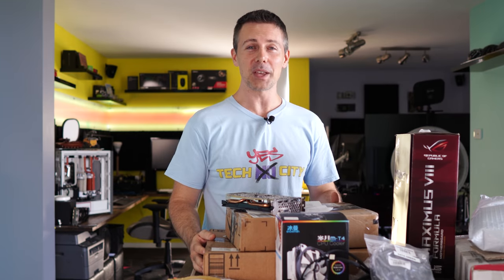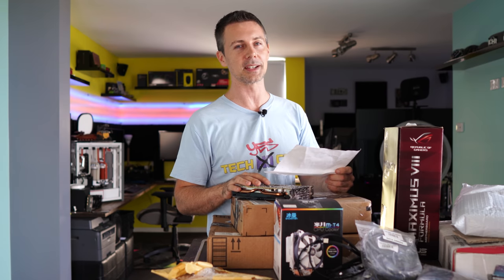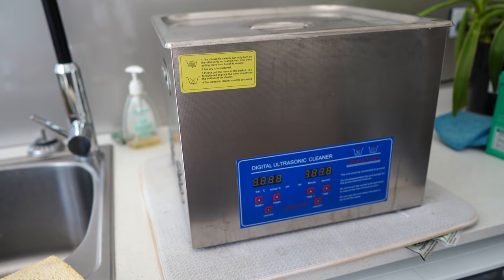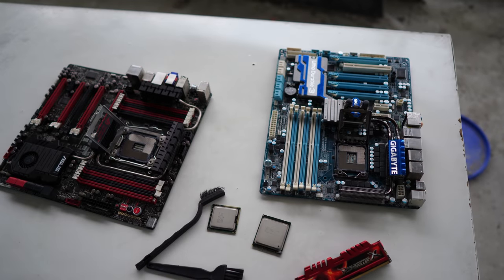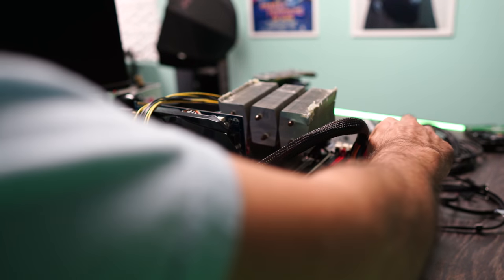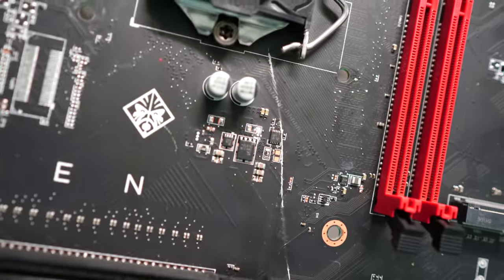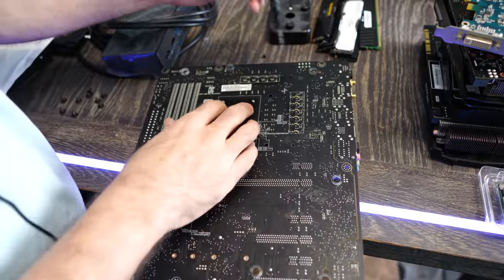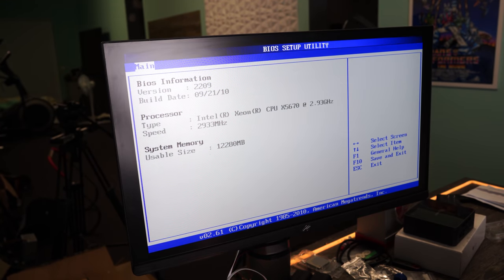Motherboard Doesn't START? NO RAM Recognized? Attempting to Fix Your Faulty Parts (CAN YES FIX IT)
Time to FIX those BROKEN PC parts! (well at least try to!).  This is another episode of Can YES Fix it, where we have broken motherboards, broken GPUs and other broken PC parts to fix, though I do apologize for the delay in getting this out!

Content
00:00 Sorry for the delay, it's been quite tough.. the why explained.
02:03 The GTX 1070 8GB Mini, it worked then it suddenly doesn't
09:30 THE GSU!
10:53 X58 Ram slots cutting out and X79 Rampage is bad.
18:05 Cats and Motherboards sometimes don't go well together, the Z170 Maximus and Omen H370.
27:21 The final X58 motherboard
28:08 Testing faulty parts can be like this!
35:20 Question of the day, why not just use a 1TB SSD?